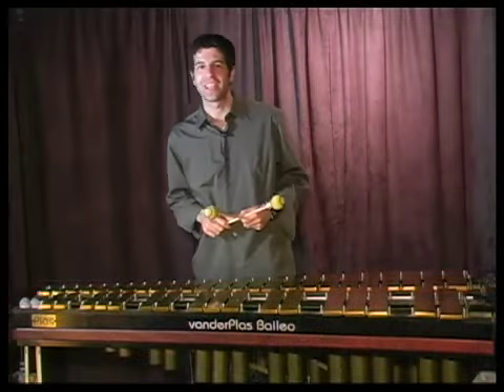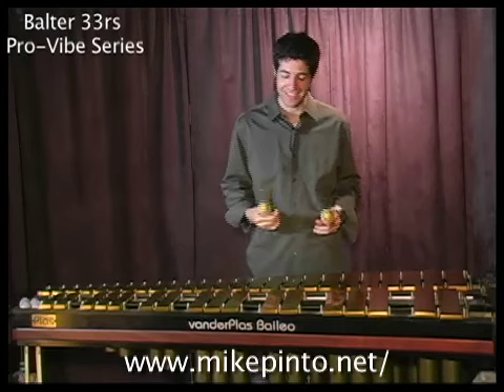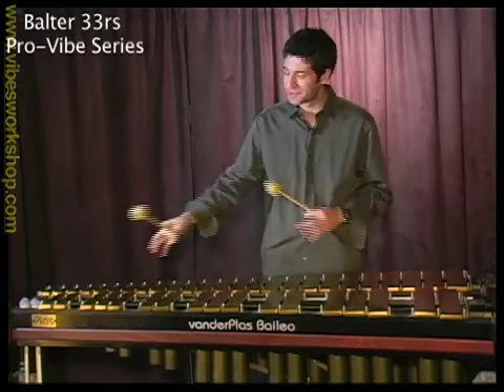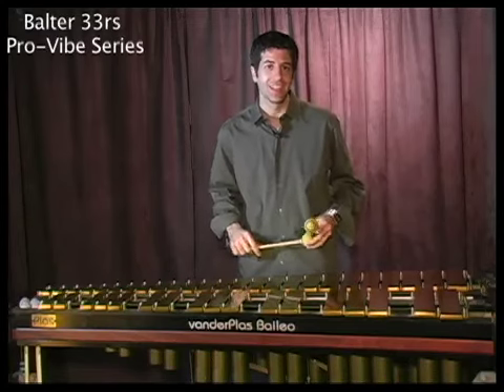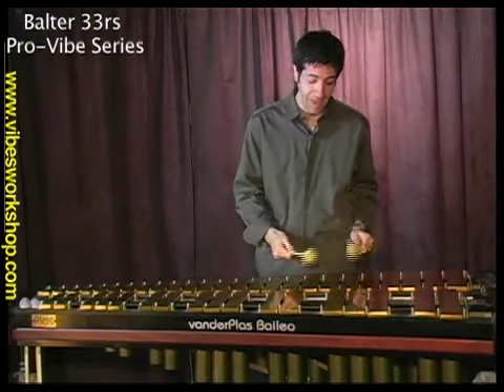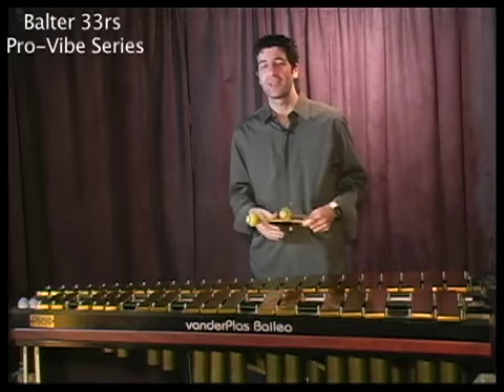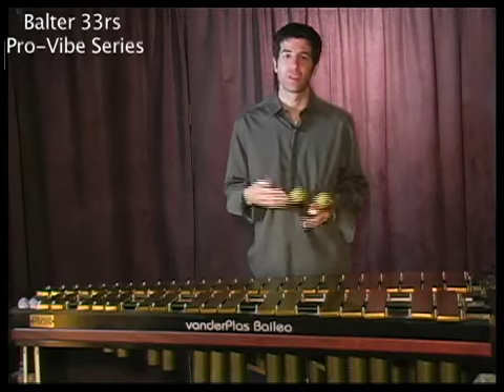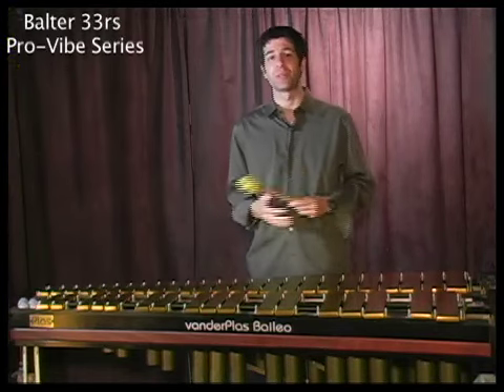Mike Pinto Talks About the Mike Balter 33Rs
Nice Milt Jackson style mallets. These are soft and Mike talks about where and when to use them.